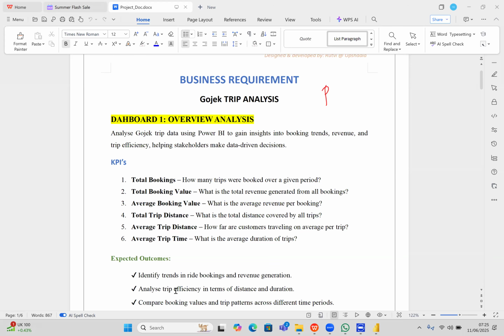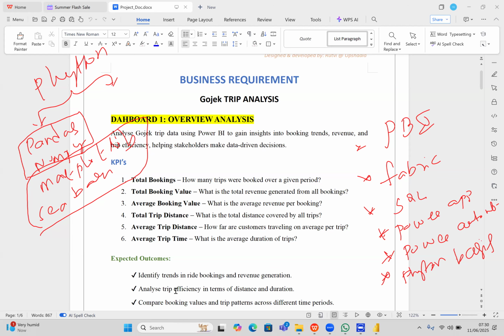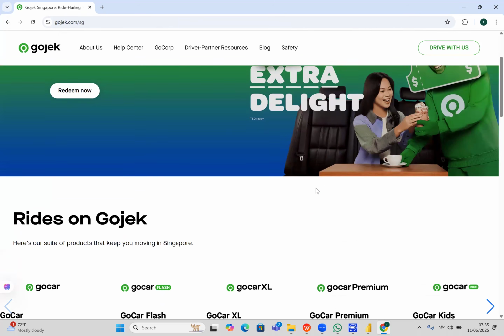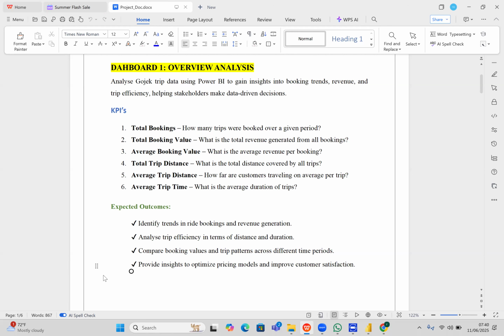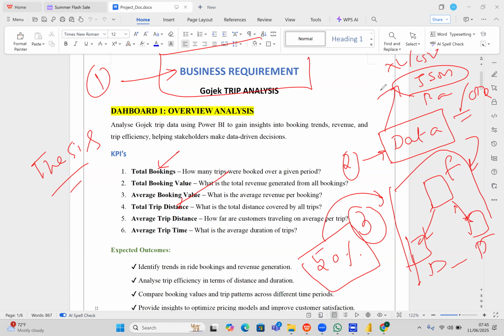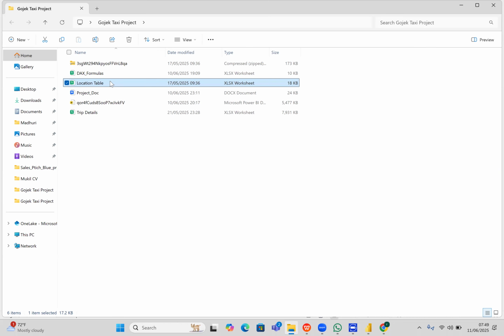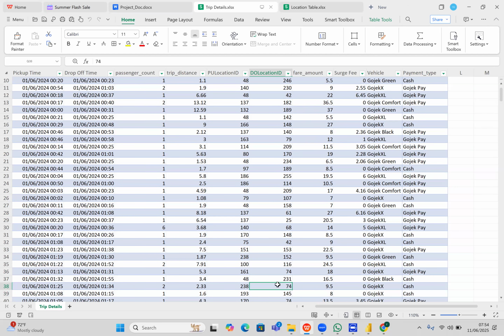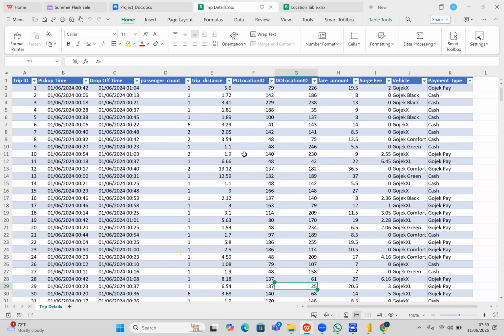Real Time Project on Power Bi & Fabric - Part1